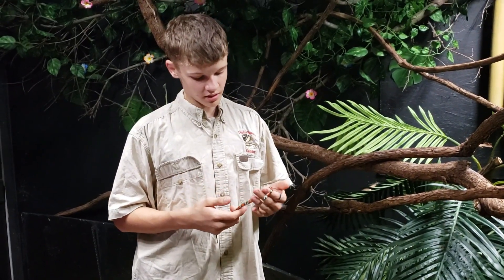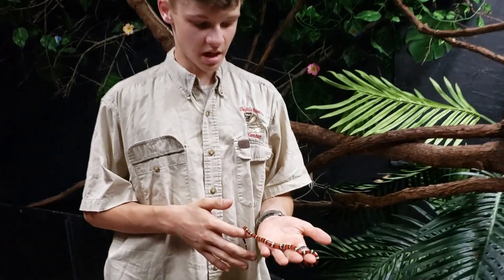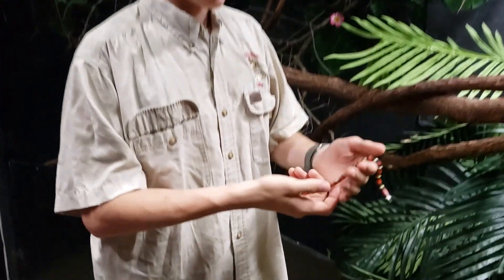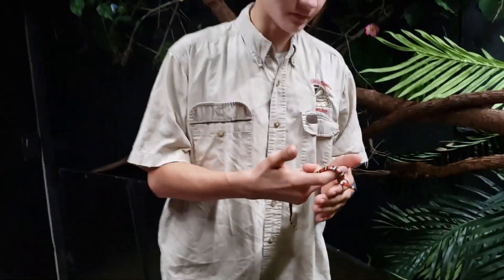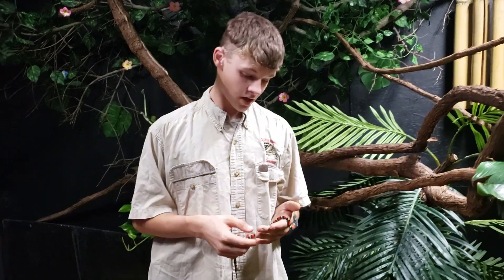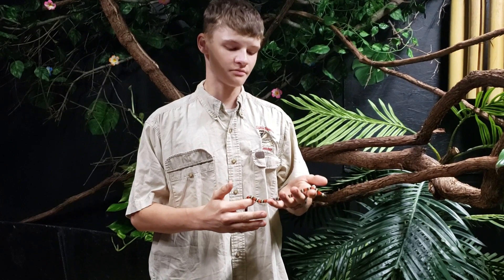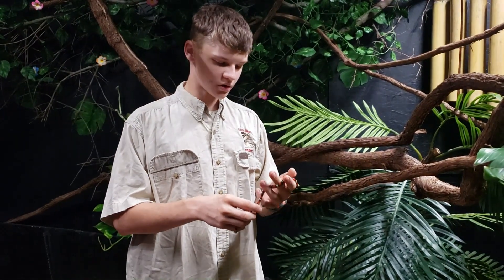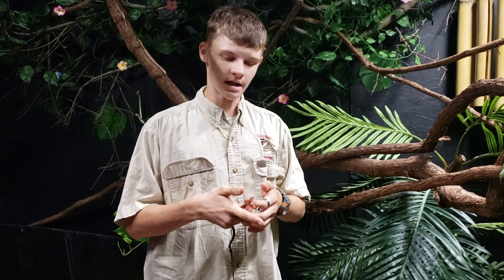Coral snake vs Milk snake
In this episode Sabastian gives a simplified version of how to identify the differences between the venomous coral snake versus the non venomous milk snake.